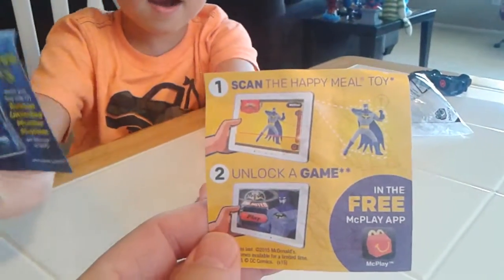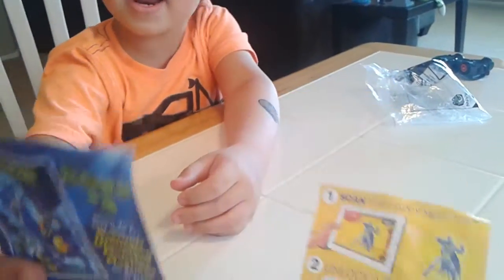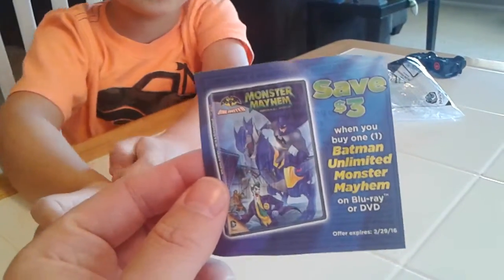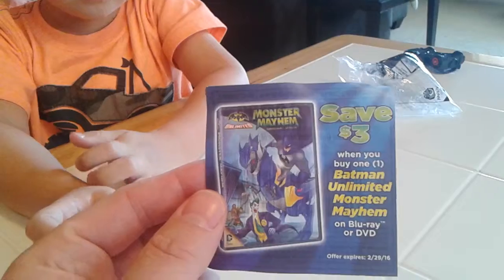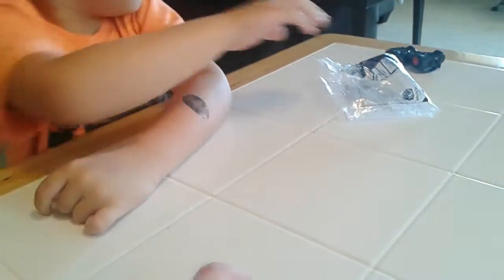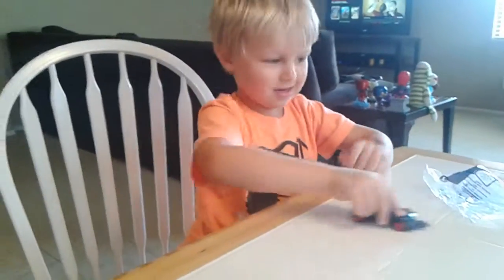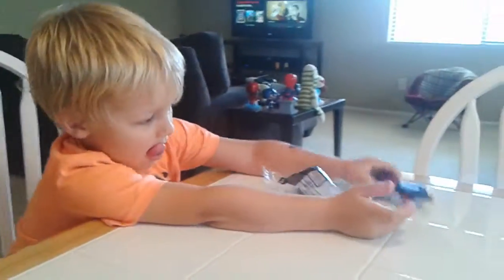Batman unlimited batmobile happymeal toy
Batman unlimited bat mobile McDonald's toy